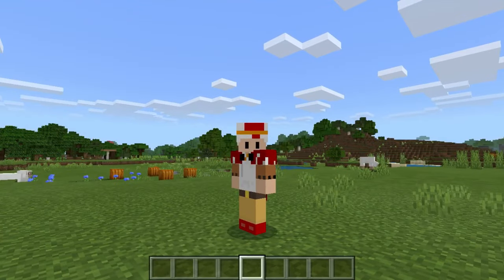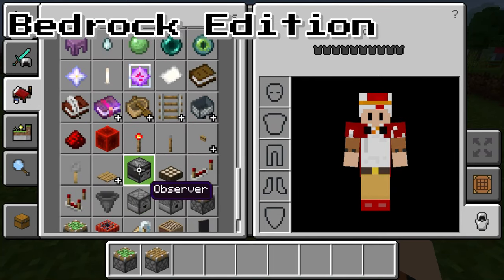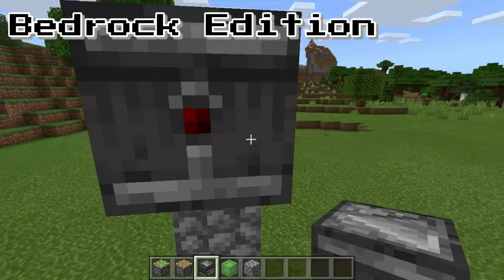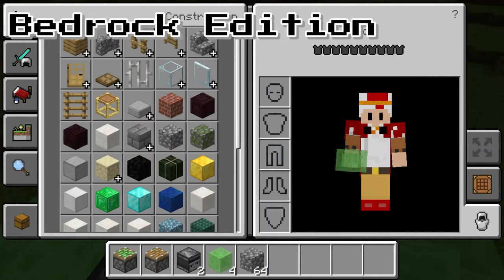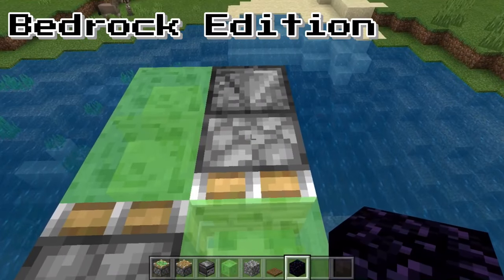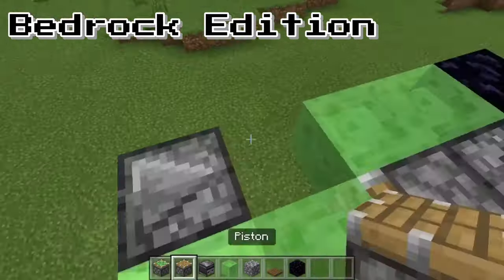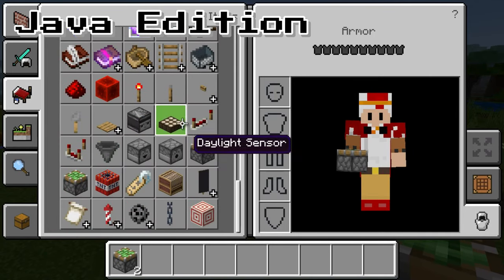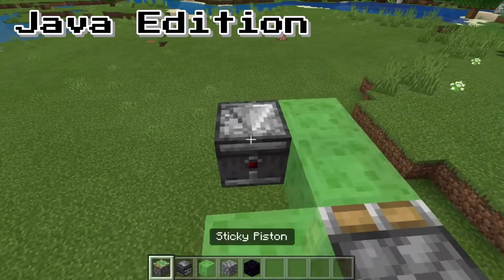How to make A Flying Machine in Minecraft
In this video I will be showing you how to make a flying machine in minecraft.
This video will show you how to make a Java Edition flying machine and a bedrock Edition flying machine.
There are no mods or Addons on this video. The machine will help you to fly across the ground easily and is a really fun build to show off to your friends.